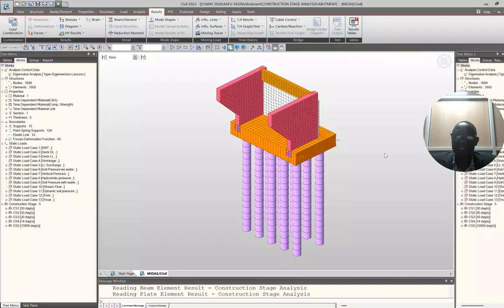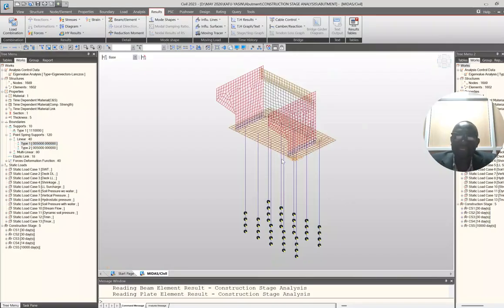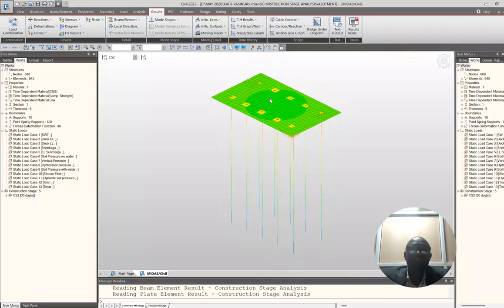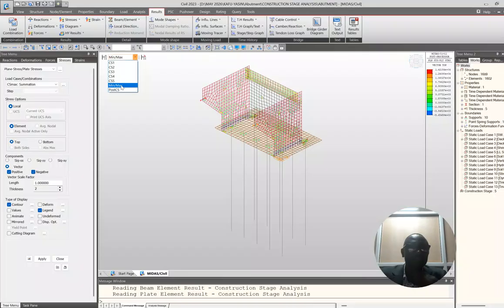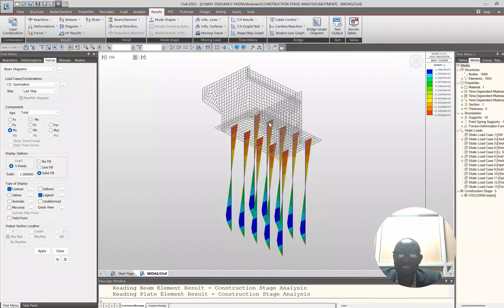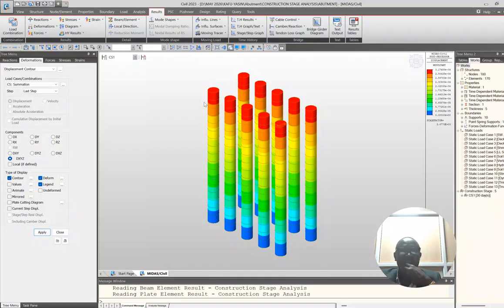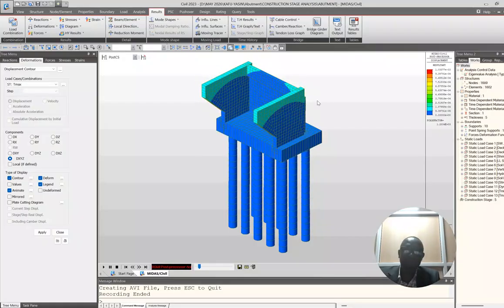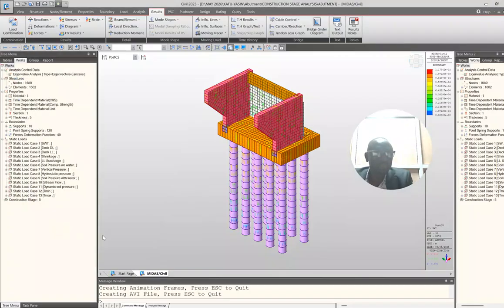05 06 2026 18 57 18 REC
Appreciation of Construction staging of Abutment system